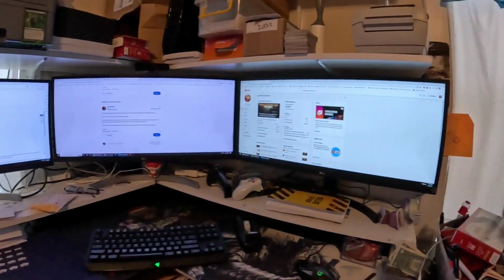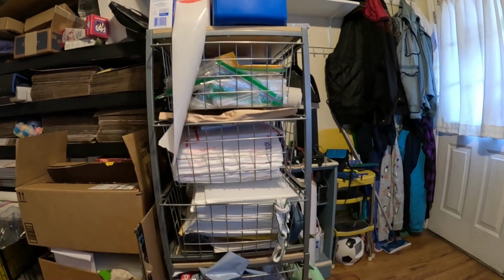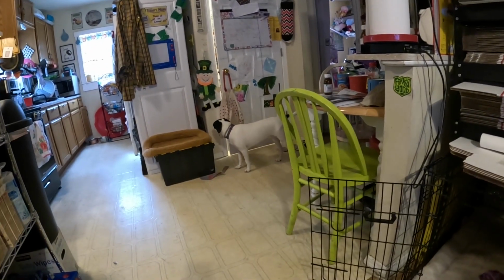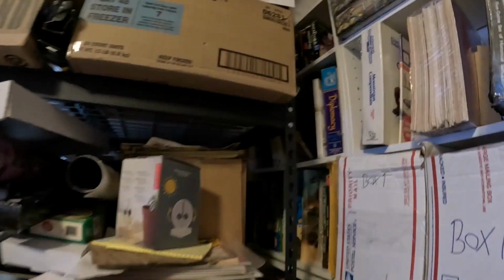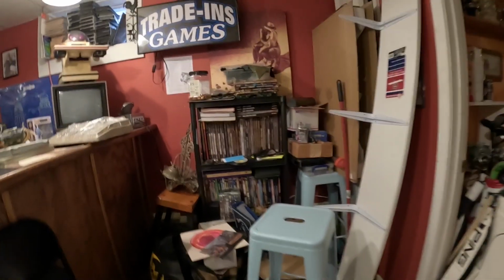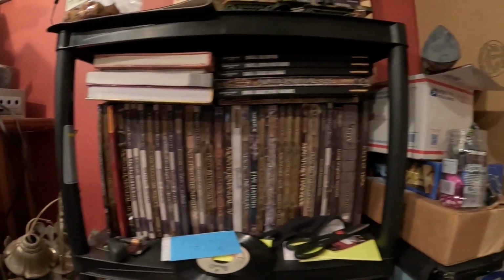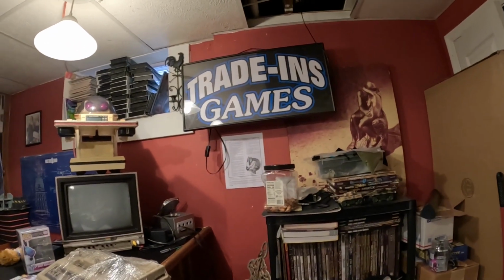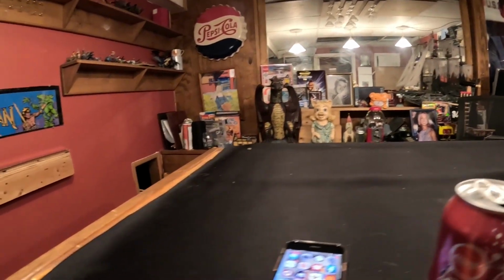Selling the Dirtiest Game Console Of All Time.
I am currently using Crosslist software.

I am currently using Flowlister software for AI listing.

Be sure and visit my ebay store.

I wrote some game books, still available, PDFs of some of them are free.